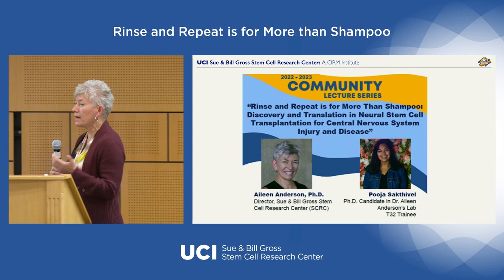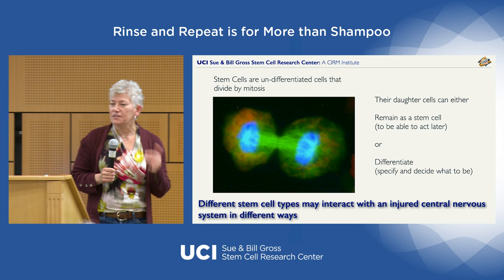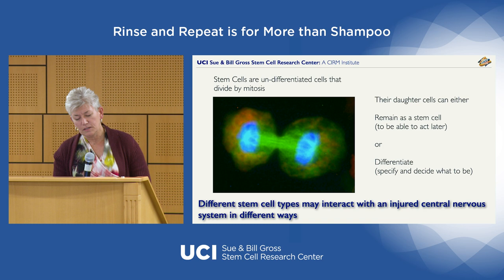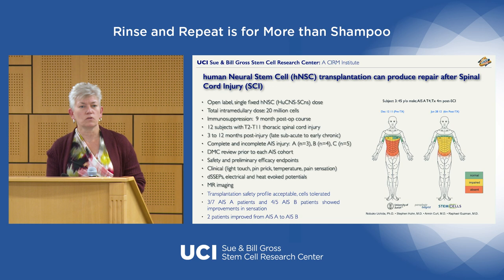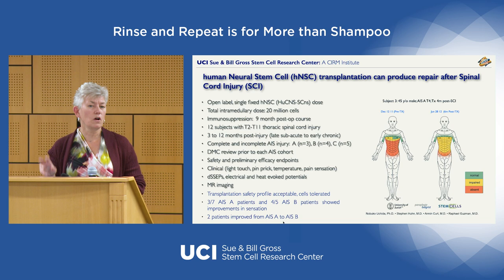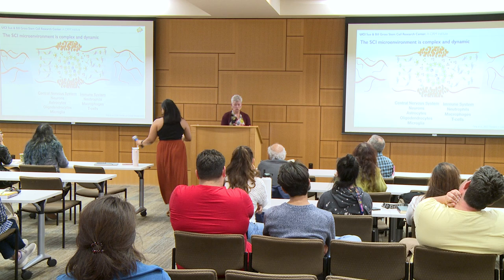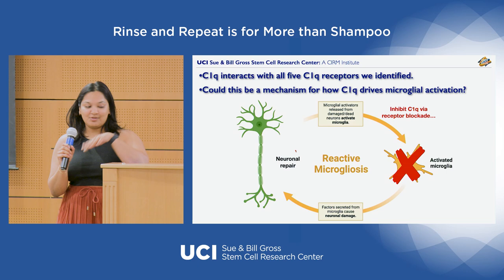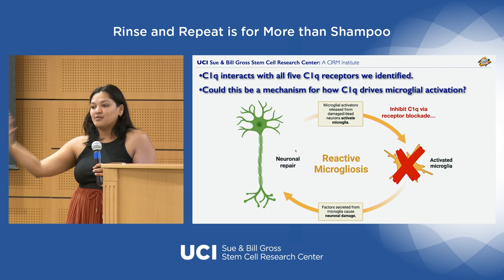Aileen Anderson & Pooja Sakthivel: Discovery and Translation in Neural Stem Cell Transplantation